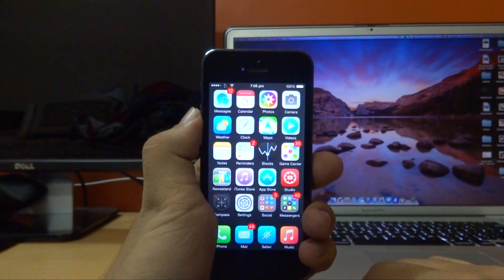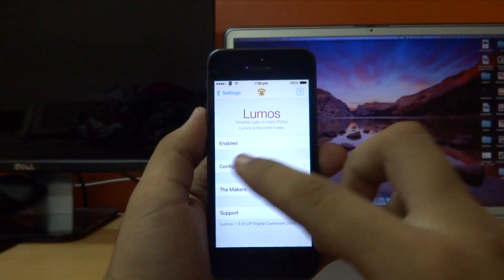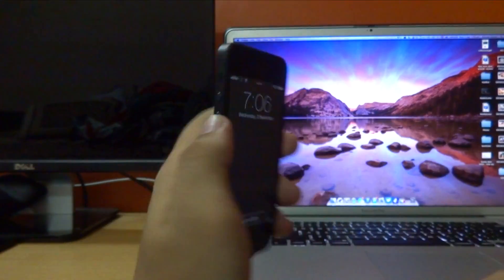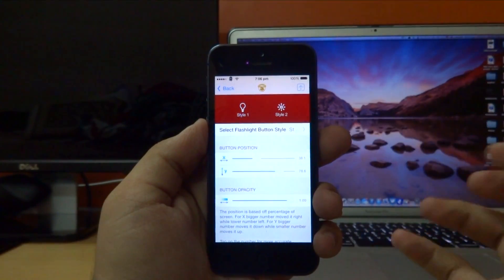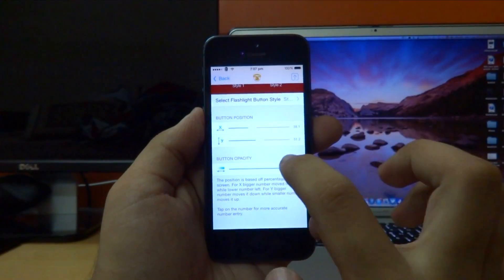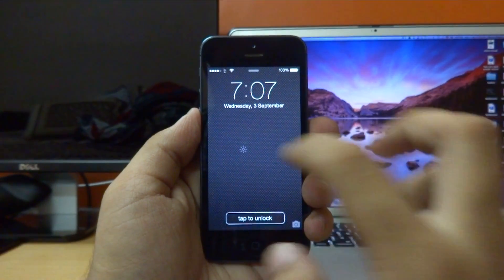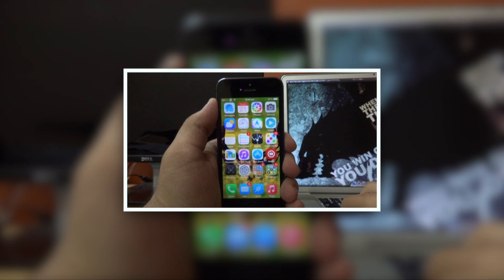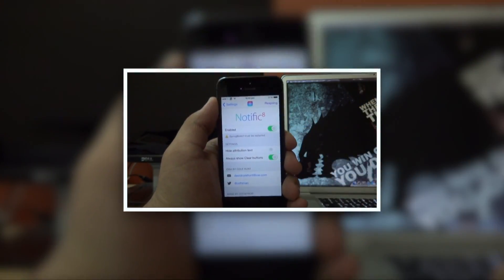iOS 7 Jailbreak Tweak : Lumos - Add a flashlight shortcut to your Lock screen !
Hey guys, Virtually Akshay here and today I'm going to show you guys a Cydia Tweak called Lumos. Enjoy !

iOS 7 Jailbreak Tweak : Notific8 - How to get the iOS 8 Notification Centre in iOS 7 !